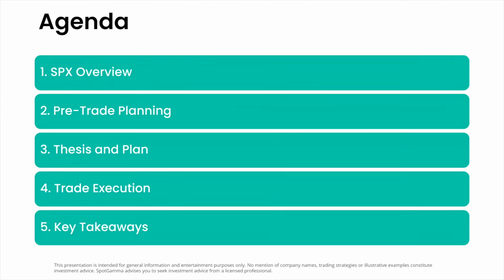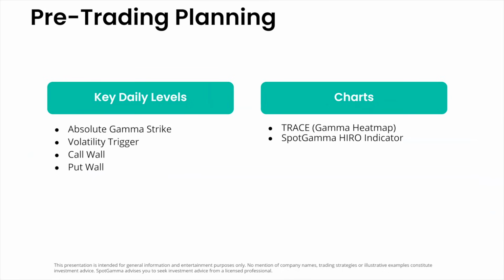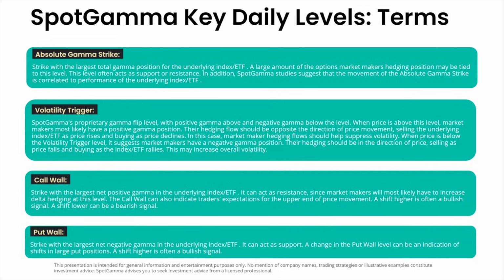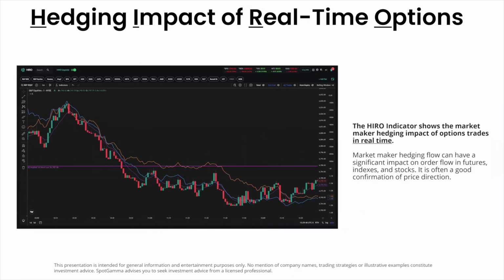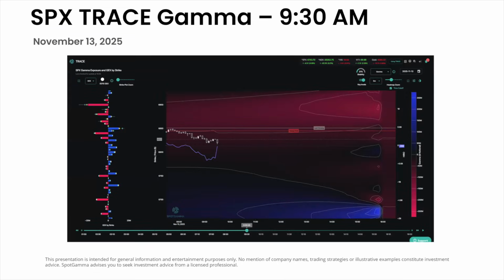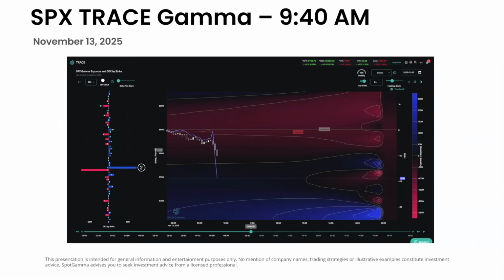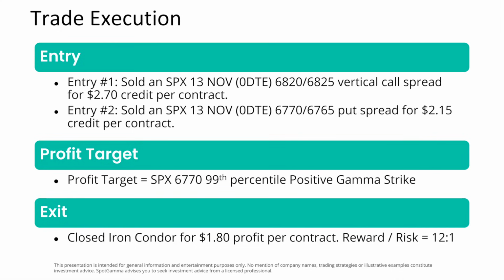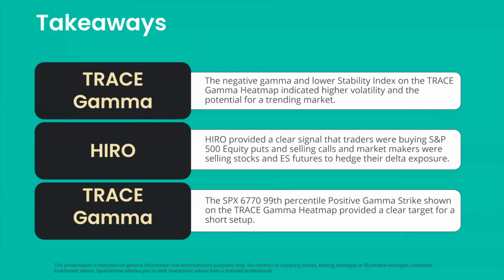SPX Options Trade Hits BIG With 12:1 Reward to Risk Payoff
*How to Trade SPX with Gamma, Flow & Dealer Hedging*

Looking for high‑probability intraday SPX trades? This real‑world SPX setup delivered a 12:1 reward‑to‑risk return by combining TRACE heatmaps, real‑time options flow, and dealer hedging signals from SpotGamma.

In this case study, Doug Pless breaks down how positional analysis revealed a downside price magnet during OPEX — and how SpotGamma tools helped time entries, manage risk, and capture the move with confidence.

Trade Setup: Intraday SPX Options Trade

• Strategy: Intraday options (iron condor built from directional bias)
• Bias: Directional move in a mildly negative gamma environment
• Conditions: Low market stability, elevated event risk
• Tools Used: TRACE, HIRO, Key Gamma Levels
• Thesis: TRACE flagged 6770 as a high‑probability downside magnet with deteriorating stability

*Trading Tools in Action*

TRACE (S&P Heatmap)
• Stability Index at 31% signaled increased movement potential
• 6770 identified as a 99th percentile gamma draw
• Revealed fading positive gamma and expanding downside risk

HIRO (Options Flow)
• Early call buying failed → flow flipped bearish
• Call selling + put buying confirmed downside pressure
• Dealer hedging aligned with accelerating sell‑off

Key Gamma Levels
• 6770 acted as a price magnet
• 6765 added negative gamma acceleration

*Trade Execution & Results*

• Entry #1: Sold 6820/6825 call spread for $2.70 credit
• Adjustment: Sold 6770/6765 put spread for $2.15 credit
• Structure: Iron condor with defined risk
• Total Risk: $0.15 per contract
• Exit: ~1:00 PM as SPX broke below 6765

*Results*

• Reward/Risk Ratio: 12:1
• Profit: $1.80 on $0.15 risk
• Outcome: High‑confidence intraday SPX trade driven by gamma and flow alignment

✅ How TRACE identifies support, resistance, and volatility in real time
✅ Why gamma “magnets” pull price during OPEX
✅ How to use options flow to confirm dealer positioning
✅ How to structure intraday SPX trades with defined risk

Explore SpotGamma’s tools and trade with clarity — not guesswork.

Ready to trade with this level of insight and precision?